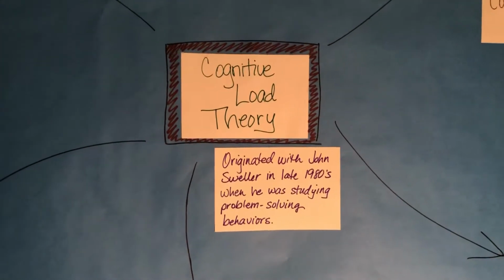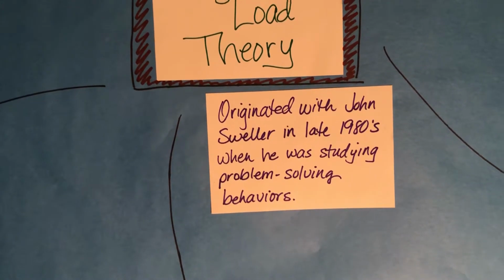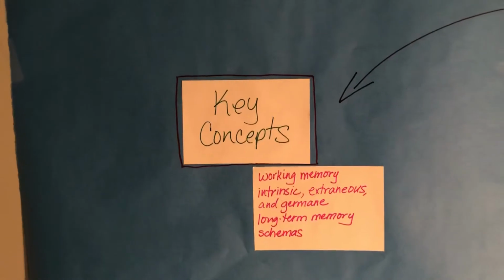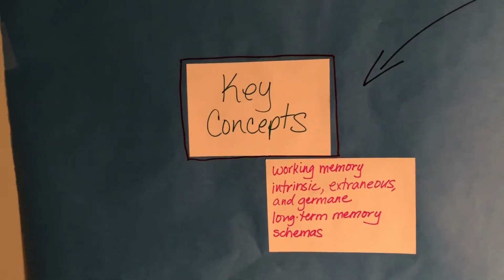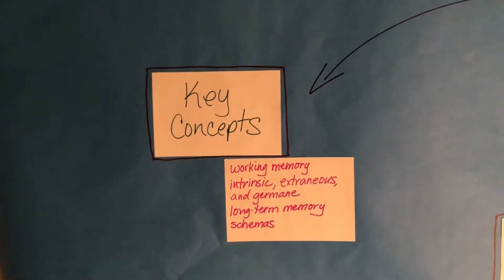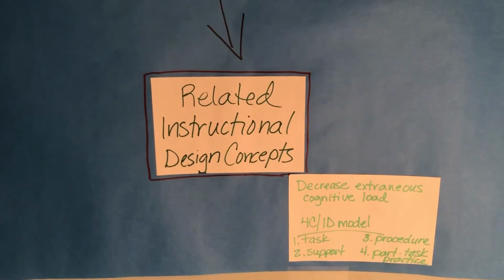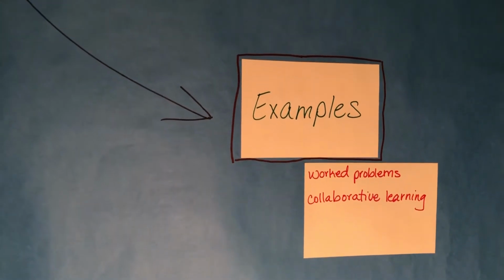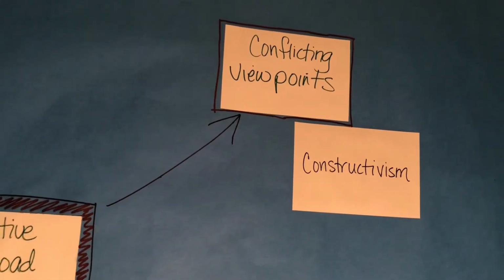Cognitive Load Theory Map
For EME6678